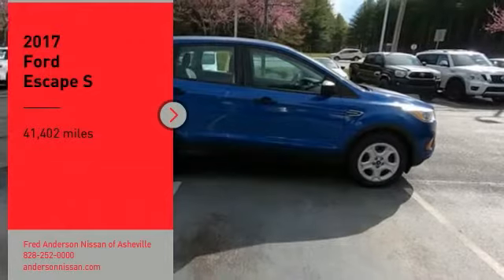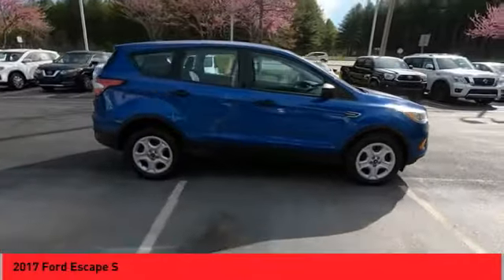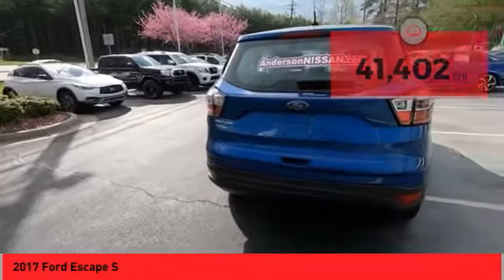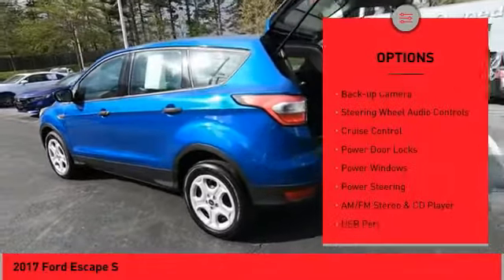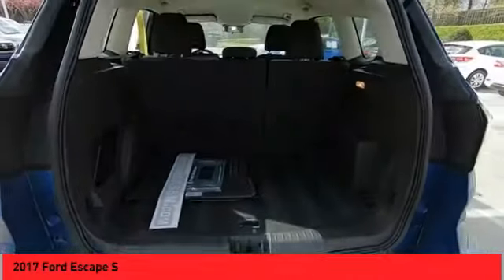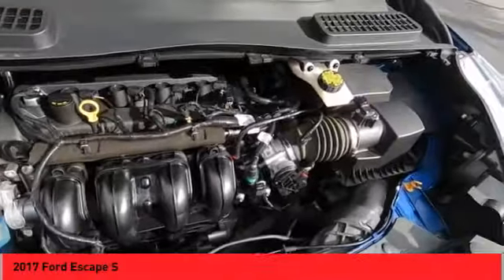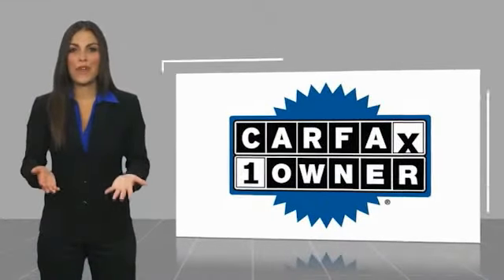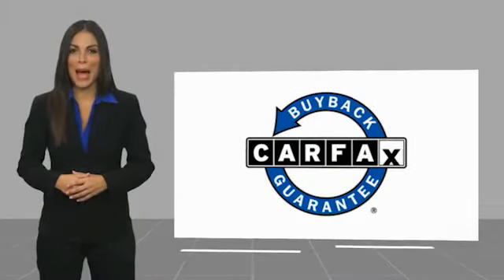2017 Ford Escape Asheville NC MC742306B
2017 Ford Escape S

Recent Arrival! CARFAX One-Owner. 2017 Ford Escape S Lightning Blue Metallic **Available at Fred Anderson Nissan of Asheville. Call us today at **, LOCALLY OWNED AND SERVICED!, Aux Audio Input, Alloy Wheels, Bluetooth, Keyless Entry, Back Up Camera.FWD 6-Speed Automatic 2.5L i-VCT 21/29 City/Highway MPG Odometer is 14337 miles below market average!Awards: * 2017 KBB.com 10 Best Used Compact SUVs Under $15,000 * 2017 KBB.com 10 Best SUVs Under $25,000 * 2017 KBB.com Brand Image Awards * 2017 KBB.com 10 Most Awarded BrandsQualifying Non-Certified Used Nissans bought here and serviced at a FAMILY STORE receive our FULL ANDERSON FAMILY PLAN at NO COST to YOU! Our full family plan includes: 3-Day Vehicle Exchange*Lifetime Oil Changes*Lifetime Service Loaners (with $300+ Service)*Lifetime Car Washes(with Service)*MUCH MORE! (Value exceeds $1,000 in first years of ownership) Call us at , go or visit us at Fred Anderson Nissan of Asheville - 629 Brevard Rd Asheville, NC 28806 to learn more! Our # 1 goal is to help you find the vehicle you love at a price you can afford wrapped in a deal you don't want to walk away from. All prices exclude tax, tag, license, title, and registration for your state; NC inspection (up to $30 on used vehicles), dealer-installed tint ($299), and admin ($649) fees. All vehicle internet pricing is subject to change and requires standard financing through NMAC. From time to time in the transfer of data on the internet there are errors, the dealer is not responsible for errors in advertised price. See dealer for complete details.Welcome to Fred Anderson Nissan of Asheville - We're so happy you're here! Whether you stopped by because you are looking for a reliable, honest Nissan dealership in NC, or you're just browsing for your next dream car, we are ready and willing to do whatever we can to help make your experience a truly exceptional one. We typically stock over 300 new and 100 used vehicl